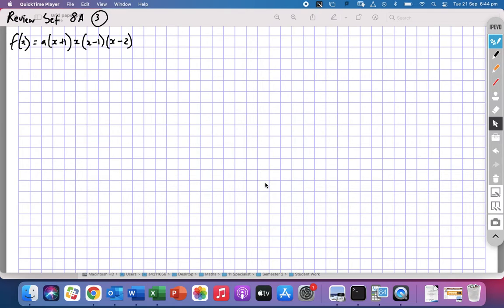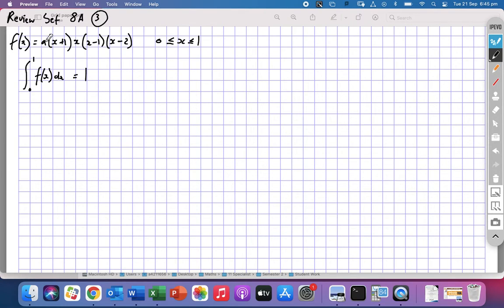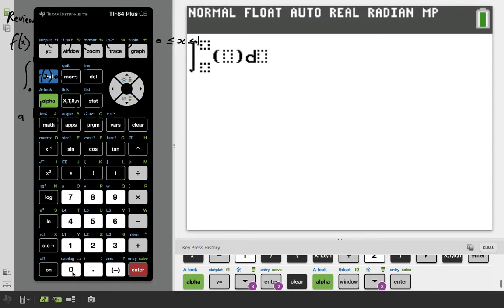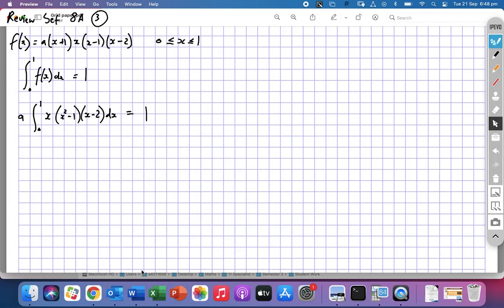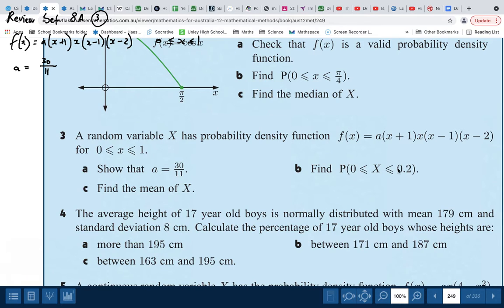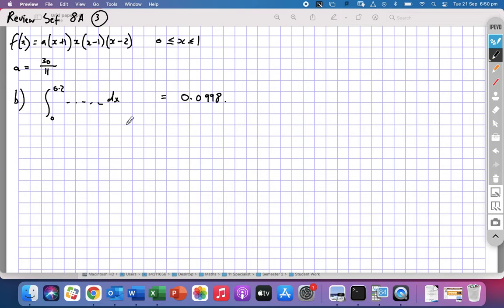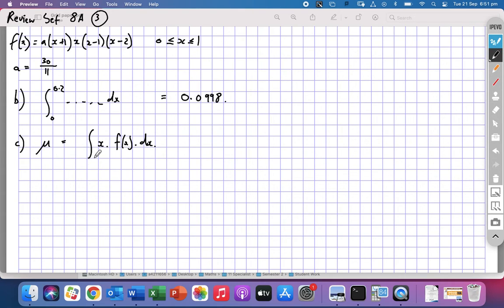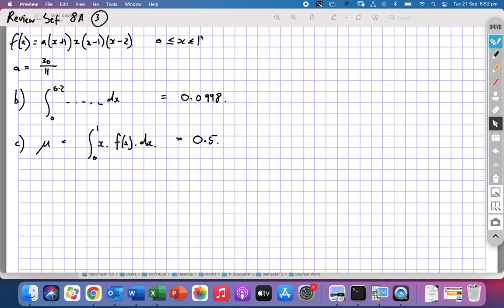Review Set 8A question 3